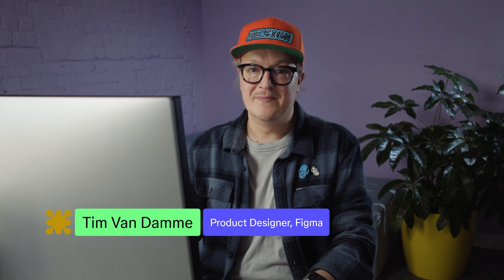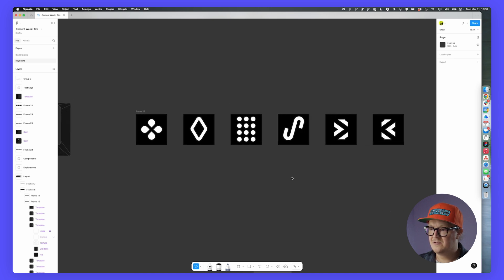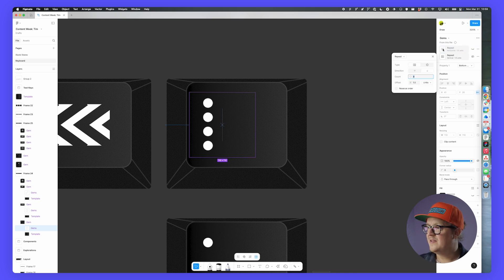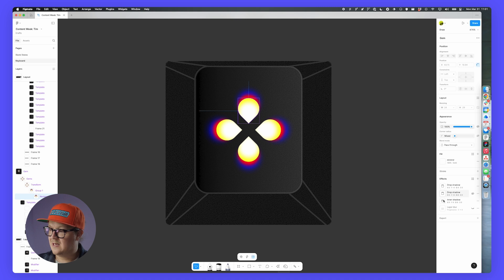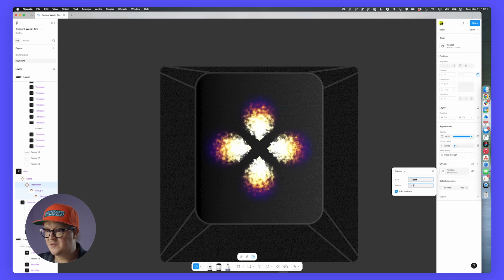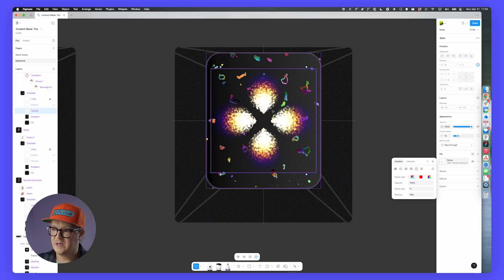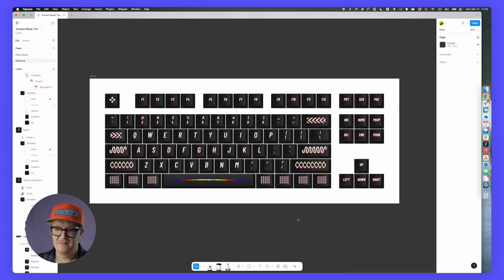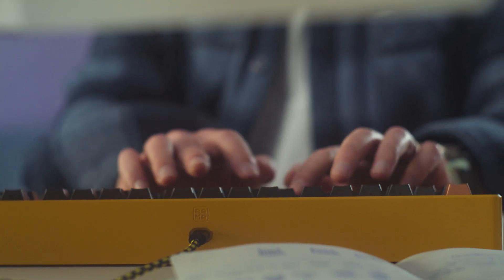Designing mechanical keyboards in Figma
Some people have weird hobbies— Tim Van Damme's is designing keycaps and keyboards. Using textures in Figma, he can bring his mechanical keyboards to life as 3D renders and real life objects.